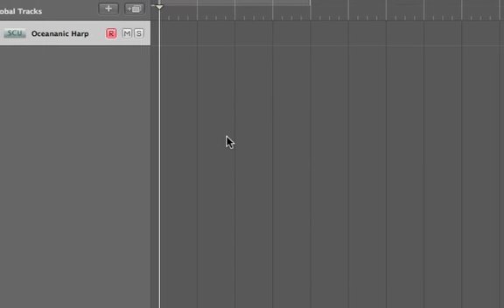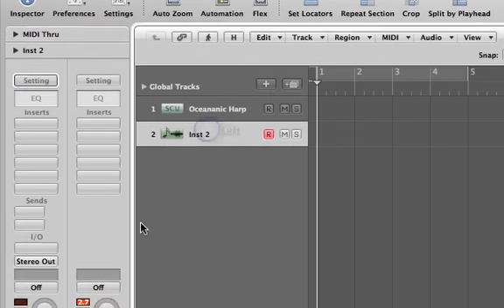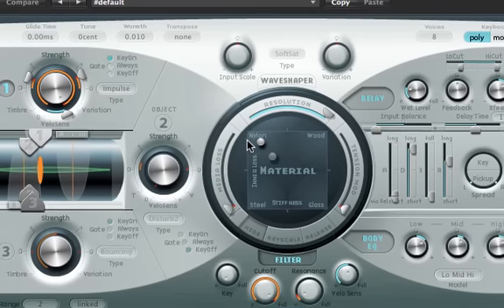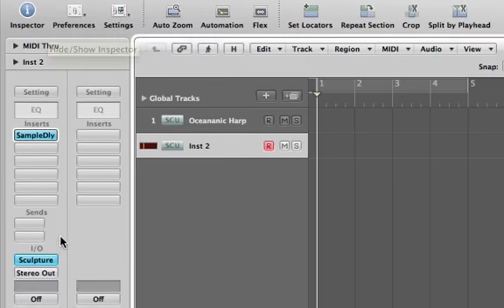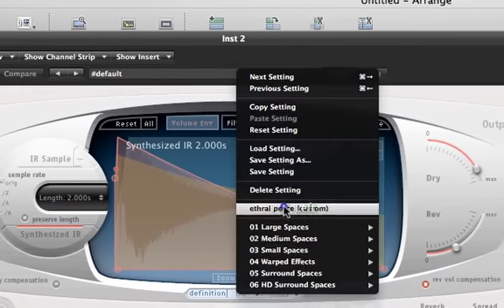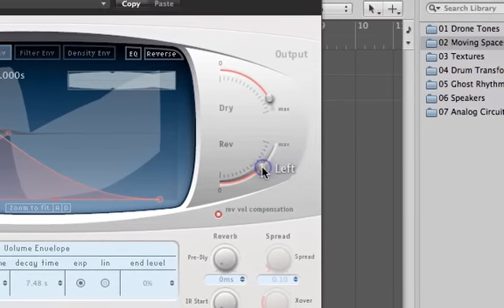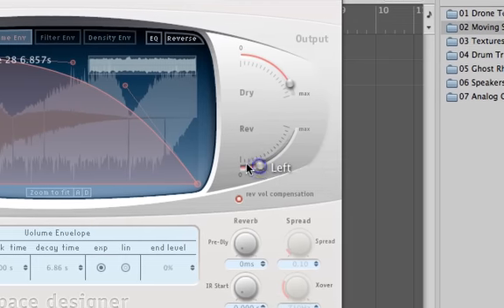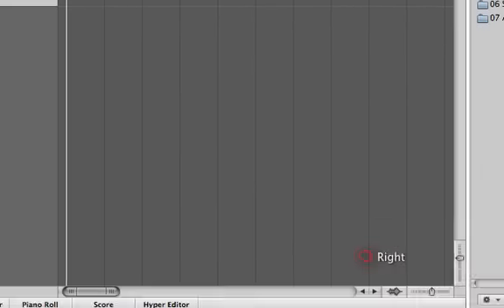Oceanic Harp Synth Tutorial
A quick tutorial on how to make my  "oceanic harp" sound.